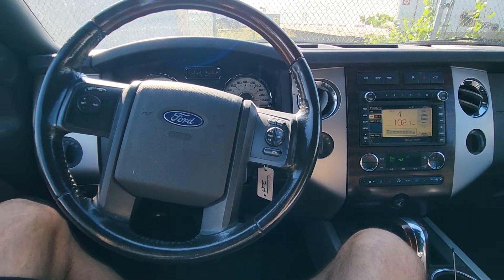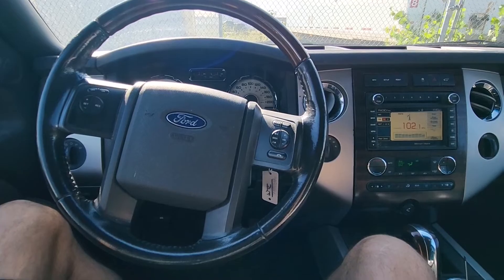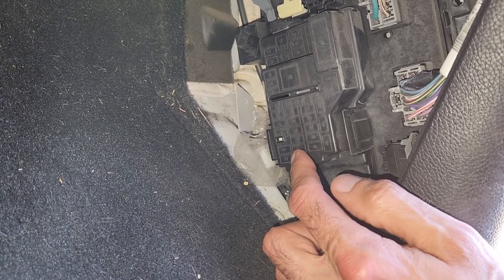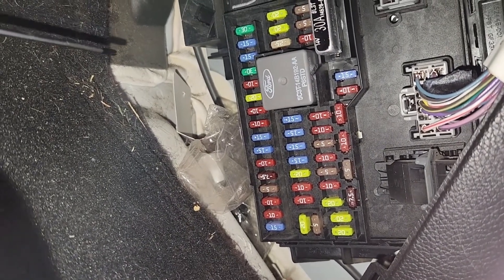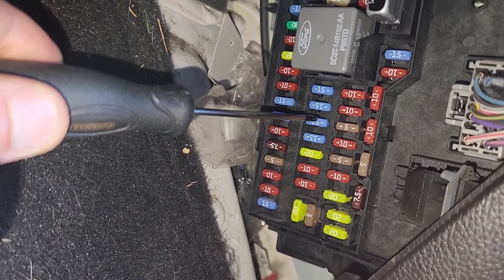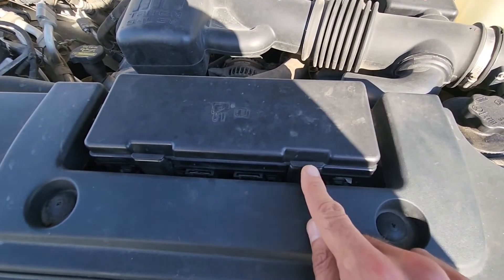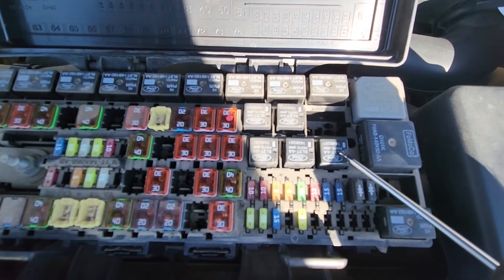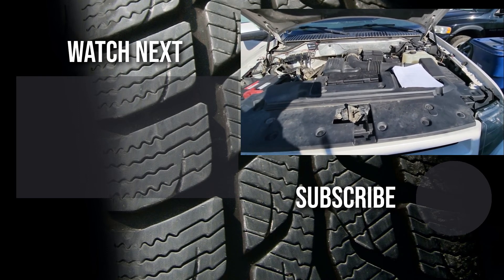Ford Expedition - EXTERIOR LIGHTS FUSES (Low & High Beam, Turn Lights, Stop Lights, Backup Lights)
Video on the location of all exterior lighting fuses on Ford Expedition SUV. Some of the lights fuses will be located in the main fuse box under the front hood and some will be in a smaller fuse box in the passenger's cabin.

Exterior Lighting fuses located in the small fuse box in the passenger's cabin (next to the passenger's right foot):

FUSE #6: Power to Turn Signal Lights (20A)
FUSE #7: Power to Left Low Beam Headlamp (10A)
FUSE #8: Power to Right Low Beam Headlamp (10A)
FUSE #10: Power to Puddle Lamps (15A)
FUSE #22: Power to Parking Lights (15A)
FUSE #23: Power to High Beam Headlamps (15A)

There is also a fuse and a relay located in the main fuse box under the front hood:

FUSE #29: Power to Backup / Reverse Lights
RELAY #39: Backup / Reverse Lights Relay